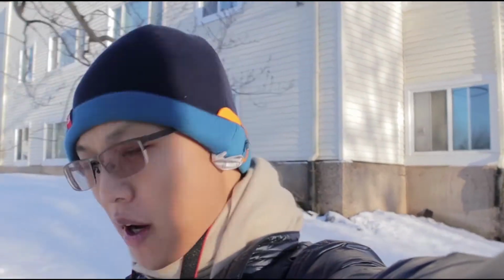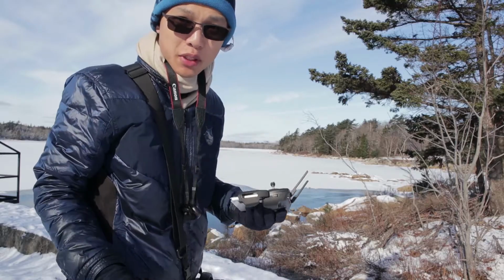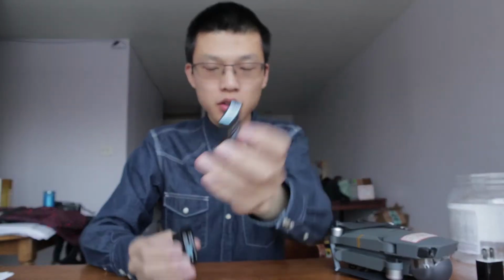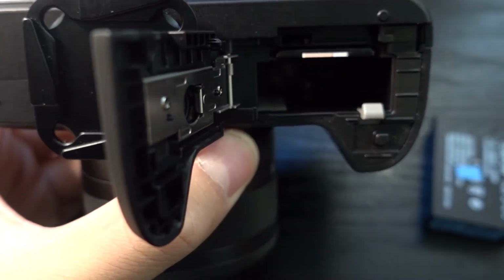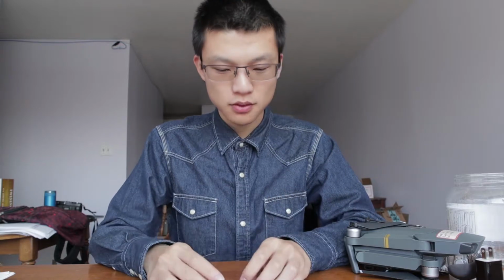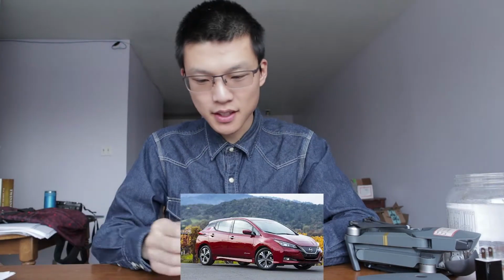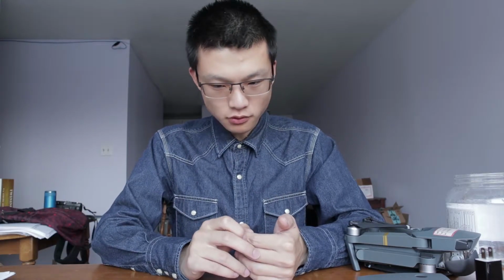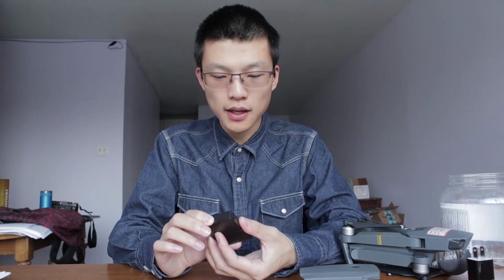Cold Weather Battery Test For My Drone - It killed all others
Hello everyone! First video on my EOS M50. The weather is so brutally cold so I go out to test out the battery performance of my drone.

It is just amazing that it kills everything else. Enjoy the video!